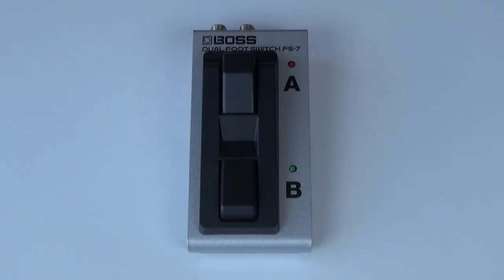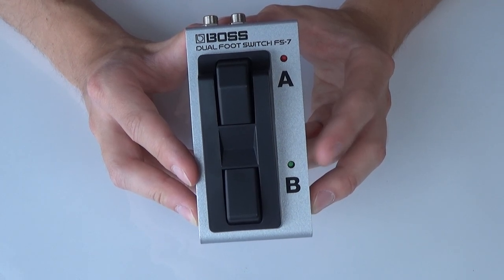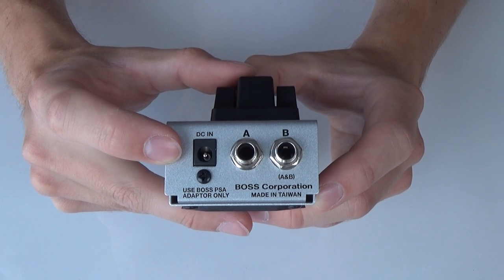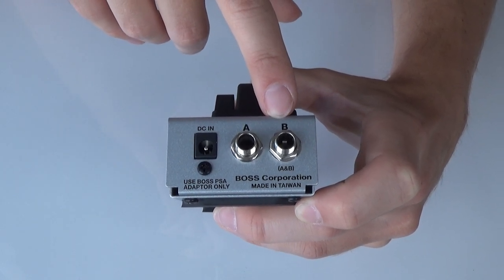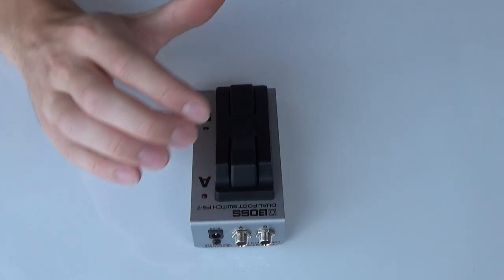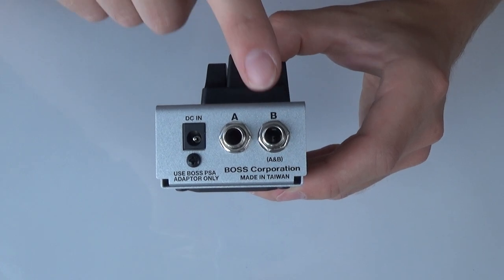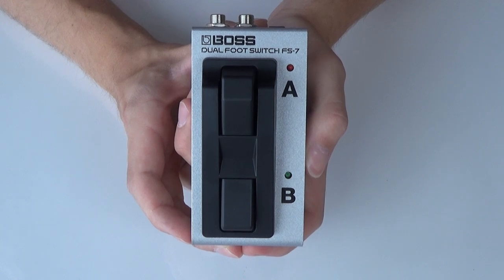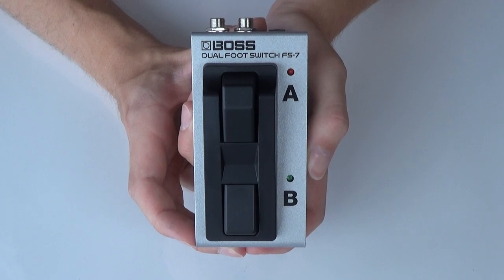Boss FS-7 Dual Footswitch FAQ | Features, Setups & Ins & Outs | Part 1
🎸 Learn ALL about the Boss FS-7 Dual Footswitch! 🎸

In this video about the Boss FS-7 Dual Footswitch from @BOSSinfoglobal & @rolandglobal, I'll go into deeper detail in regards to the overall features and setup options. I'll cover the most frequently asked questions about this excellent dual footswitch. I'll show the Ins and Outs of the FS-7, talk about different setup options and its overall features.

⏲ Timestamps ⏲
0:00 - Intro
0:32 - Overall Features
1:40 - FS-7 Setups & Ins & Outs
4:20 - Other External Footswitches

If you're interested in learning more about the Boss FS-7 and how it can work with the Boss GT-1 and its Assigns, then have a look at this 3 part Assign video series:

Comments/questions are very welcome, so make sure to leave one in the section below.